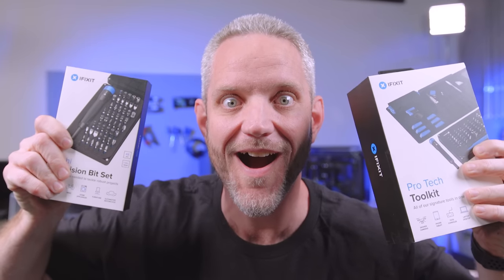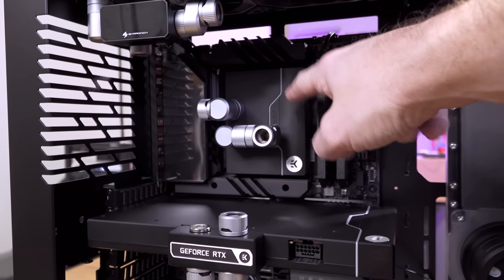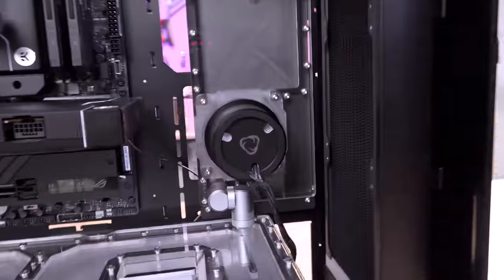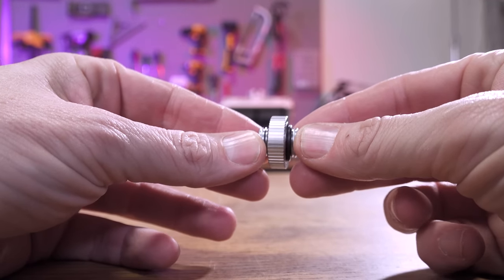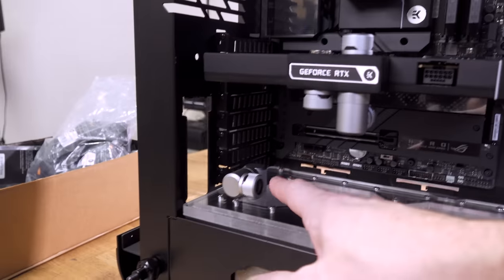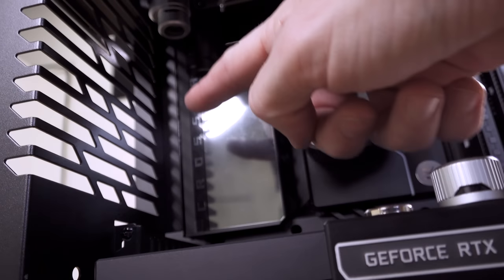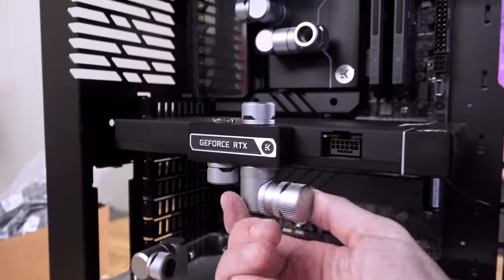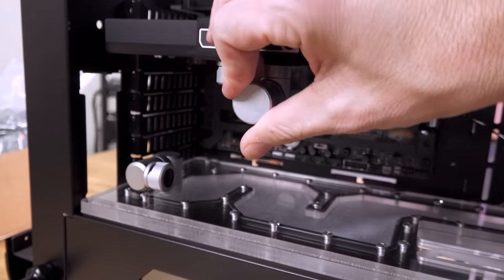My personal system is DONE and its BEAUTIFUL!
►My personal rig specs!
CPU - AMD 7950X3D
Mobo - ASUS ROG X670E Crosshair Hero
Mem - 32GB Corsair Dominator Platinum DDR5
GPU - ASUS ROG 4090 Strix
PSU - EVGA P1200 with CableMod Pro Mesh Cable Kit
Case - inWin 925 - Unavailable

CPU Block - EKWB AM5 Velocity 2 Nickel / Acetal
GPU Block - EKWB Strix 4090 nonABP Nickel / Acetal
Distro Plate/Pump - Singularity Computers Custom Design
Fittings - EKWB Torque Series fittings in Satin Platinum
Radiators - EKWB Quantum 360 x2
Meter - Barrowtec Flow Meter